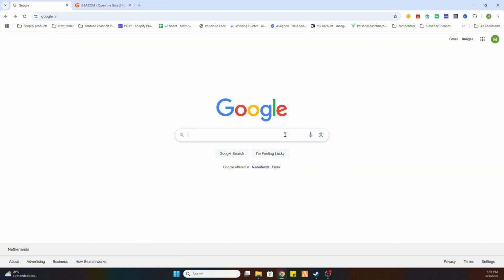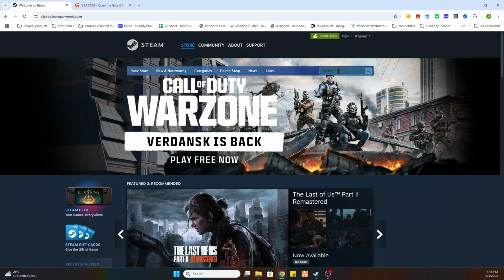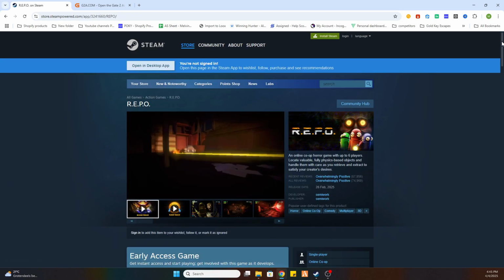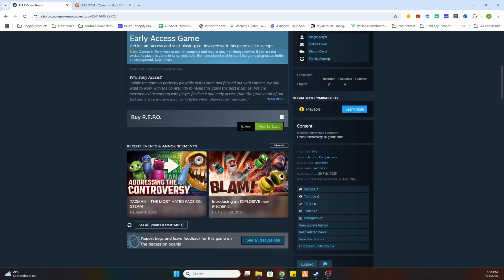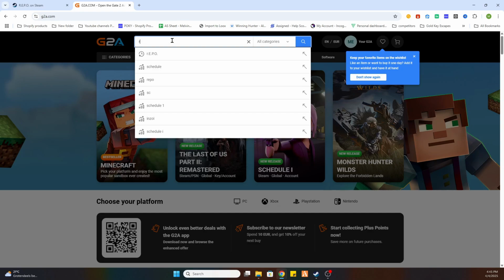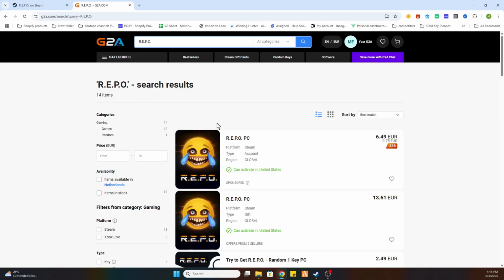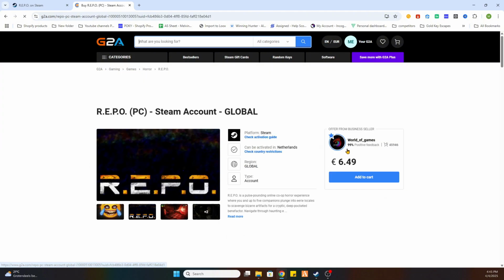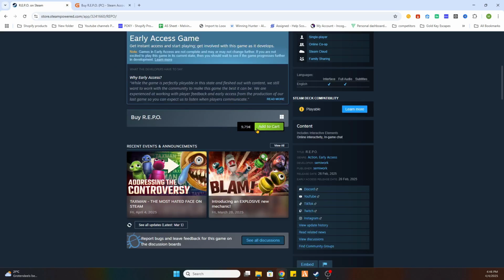How To Play R.E.P.O. on PC (Step By Step)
Want to know how to play R.E.P.O. on PC easily? In this step-by-step guide, I’ll show you exactly how to play REPO, download it, and enjoy the full gaming experience on your PC, laptop, or desktop. Whether you want to play and install REPO or run the full game REPO, this tutorial is perfect for beginners.

🔹 Learn how to play REPO
🔹 Discover how to play REPO on PC
🔹 See how to play REPO full game
🔹 Find out how to play REPO on laptop or desktop

This video covers everything you need to play REPO game on PC or laptop, including how to install REPO, how to play REPO full game, and tips for a smooth gaming experience.